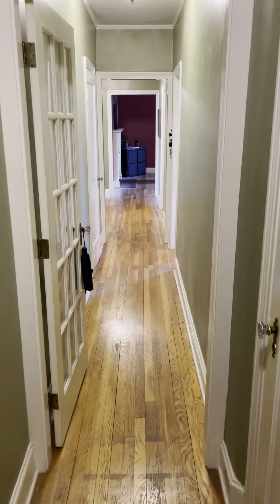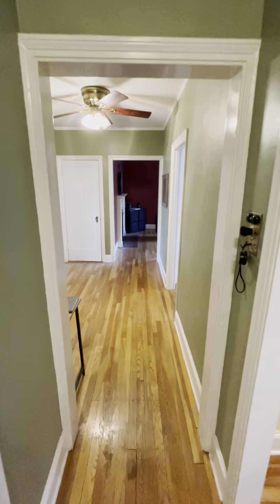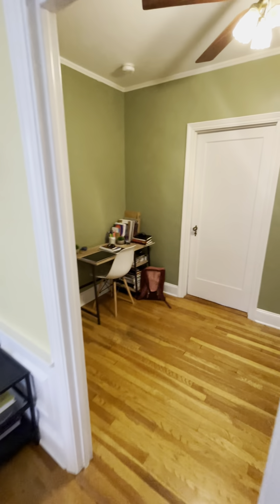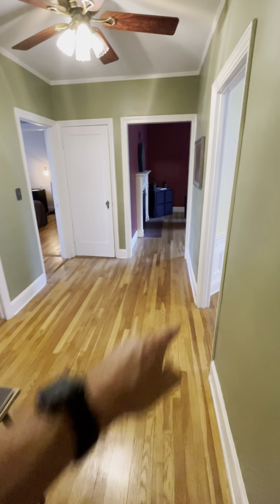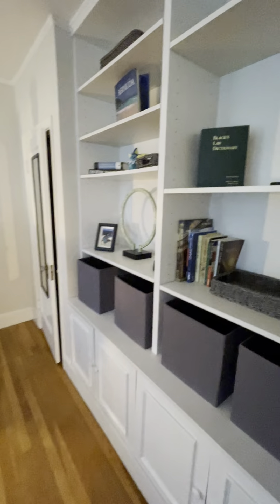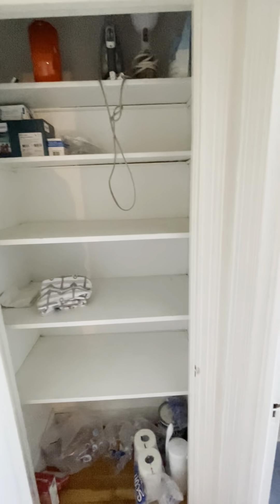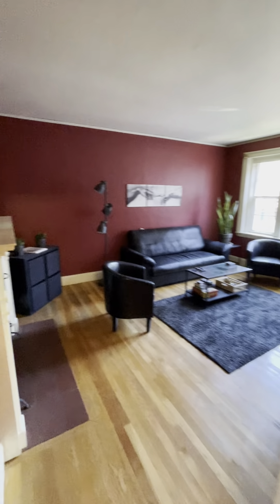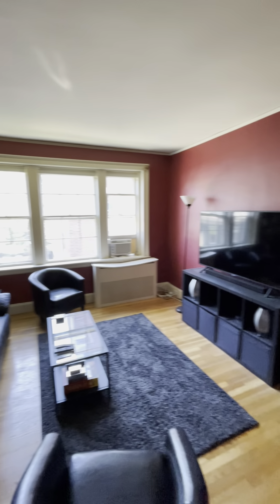41 Bowdoin #36, Cambridge.